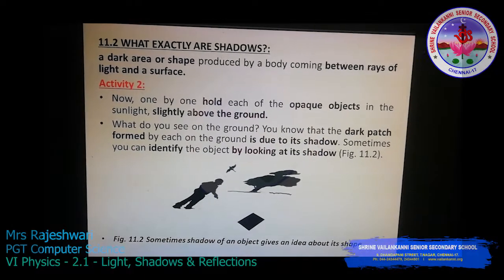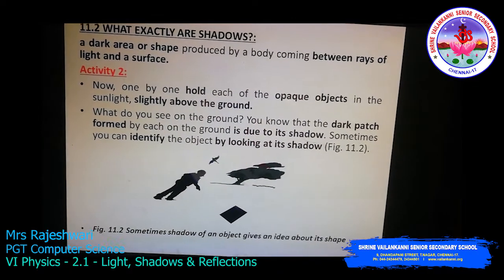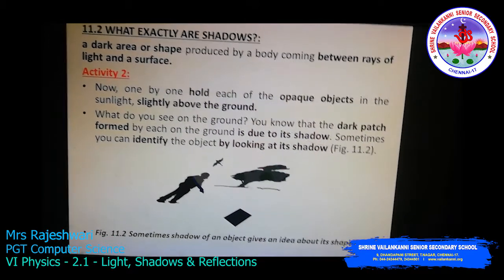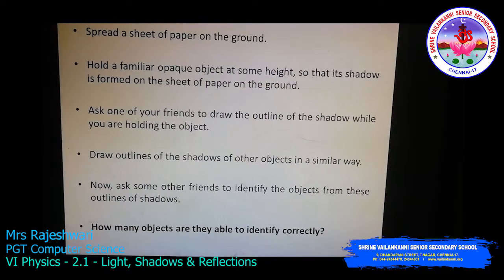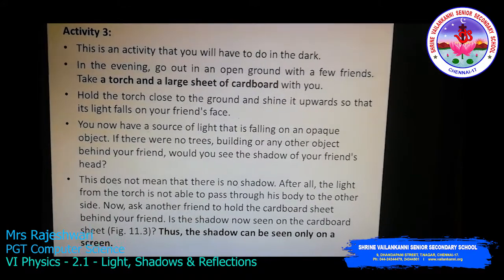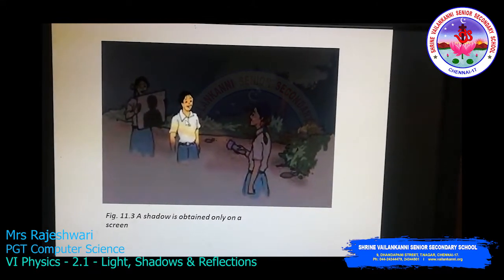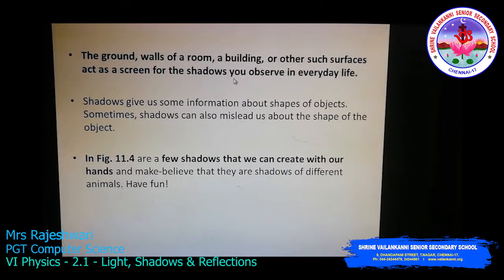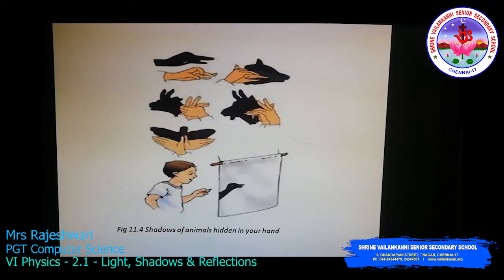SVSSS VI Physics - 2.1 - Light, Shadows and Reflections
Duration: 07m09s

Lesson Description:
Physics : class -VI : Chapter-11: video :2.1
Lesson name: Light, Shadows and Reflections.
Shadows: a dark area or shape produced  by a body coming between rays of light and a surface.

Image courtesy : from ncert book as well from shutterstock.com.